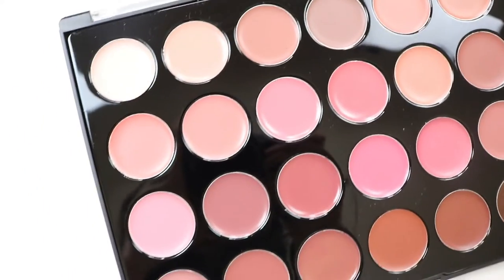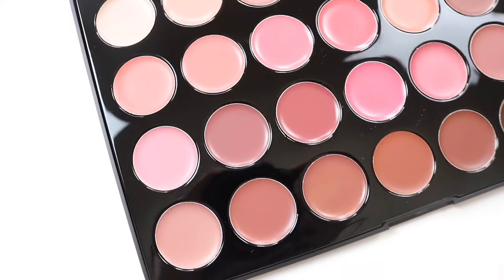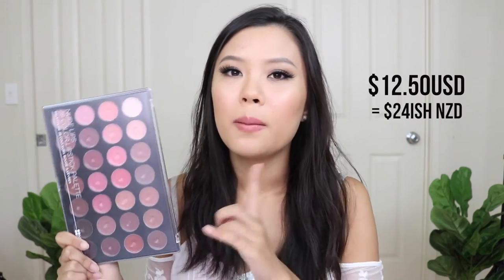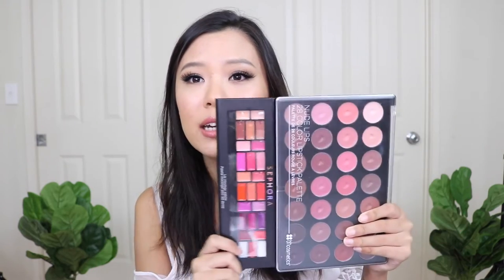BH Cosmetics 28 Nude Lipstick Palette | Review + Swatches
My lips were DEAD when I swatching all 28 lip colours so give this video a thumbs up for all my efforts ^_~ I enjoyed filming this video and I hope ya’ll enjoy too!

Timeline:
Lip Swatches : 0:30
Arm Swatches : 2:33
Palette Overview : 3:02
My Review : 3:29

INSTAGRAM ▹ @juudyc
SNAPCHAT ▹ @judychhyy

Filmed ▹ Canon T6i 750D
Editing ▹  Final Cut Pro X
Lighting  ▹  Diva Ring Light / 2 Soft Box
Music  ▹ NCS | Syn Cole - Feel Good - Different Heaven - Far Away (Phantom Sage Remix)